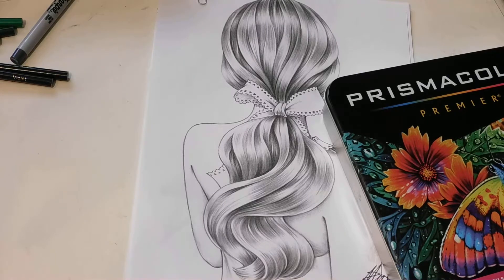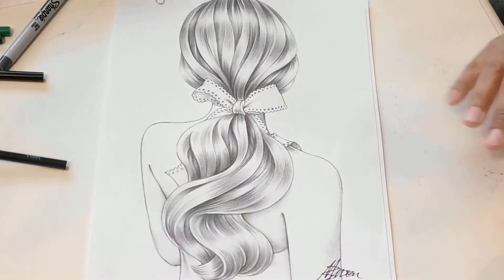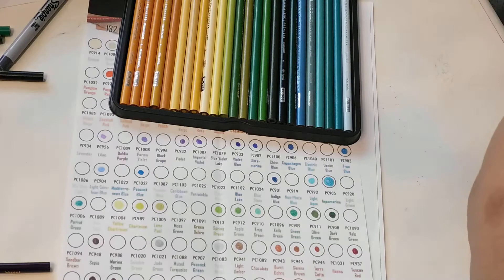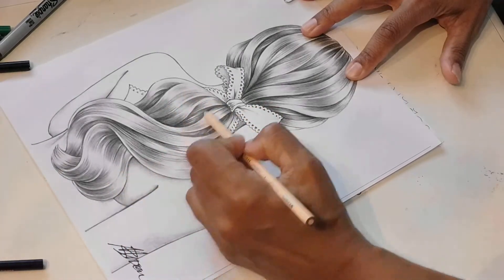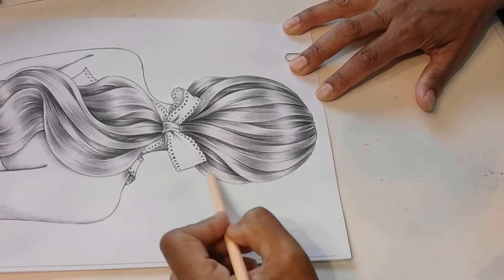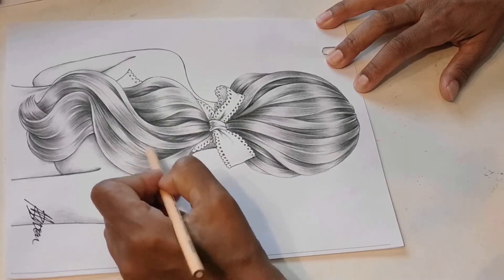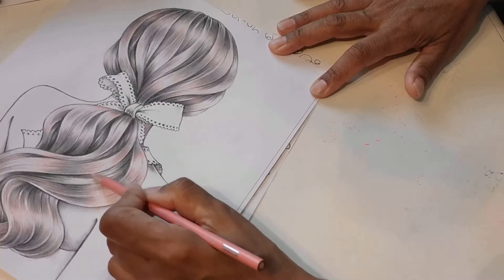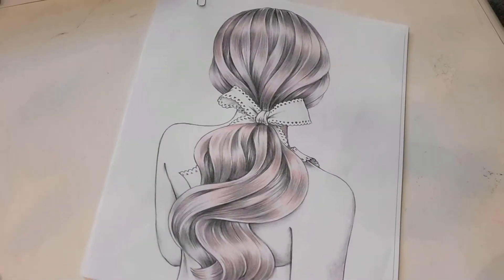Adult Coloring Hair Demonstration Tutorial Prismacolor pencils How to Wedding Hair Styles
Illustration of Hair coloring with Prismacolor pencils